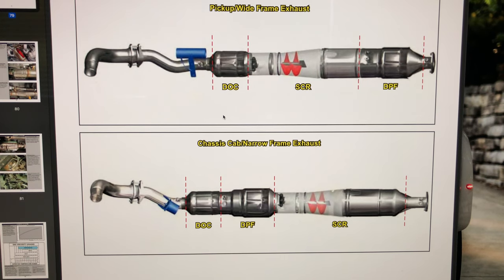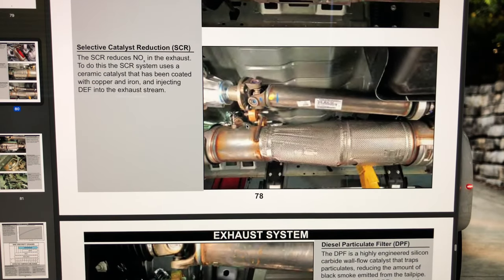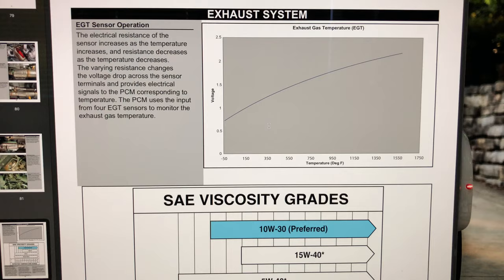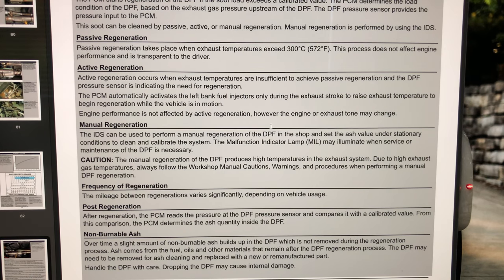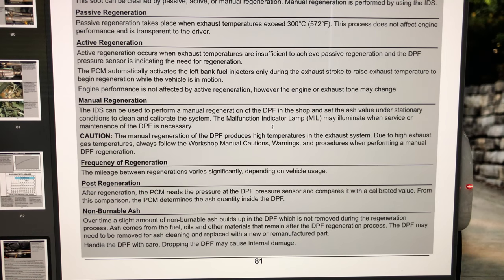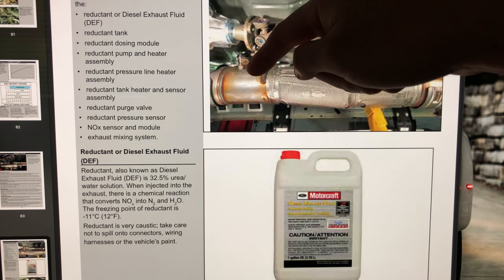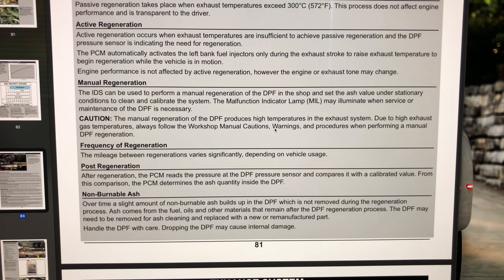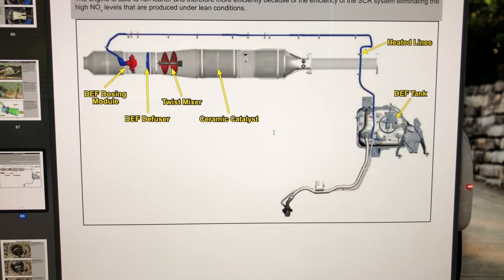Understanding Diesel Aftertreatment Systems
This video is about understanding  your diesel after treatment exhaust system and how regeneration works.